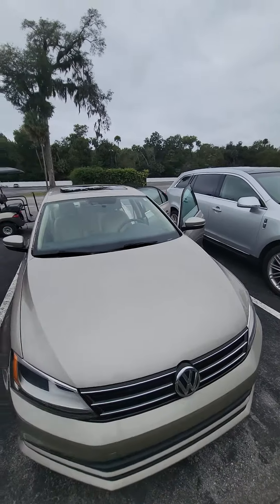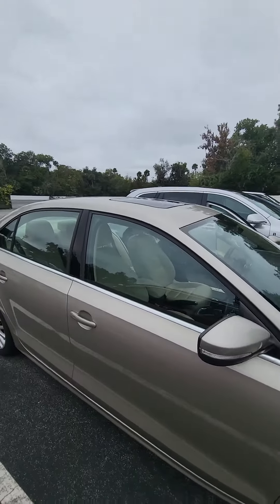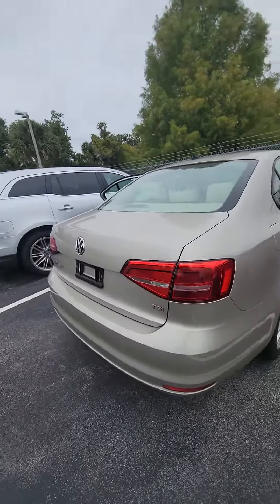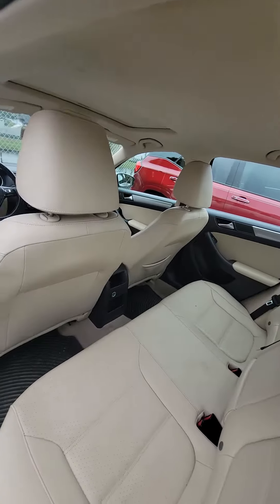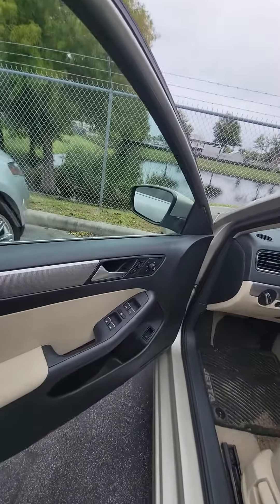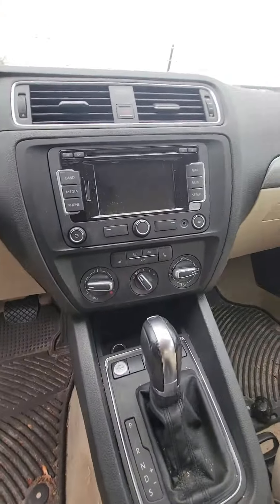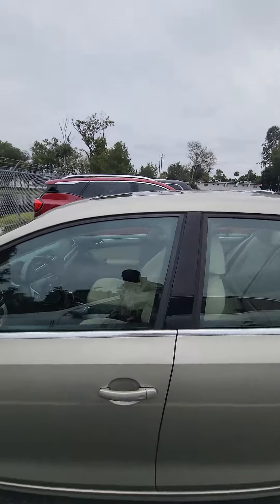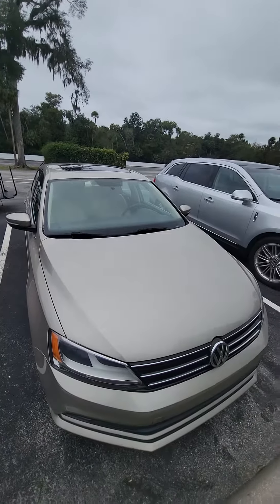VIP TAMMY RUMER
2015 Volkswagen Jetta SE